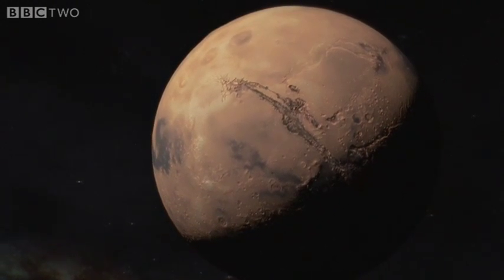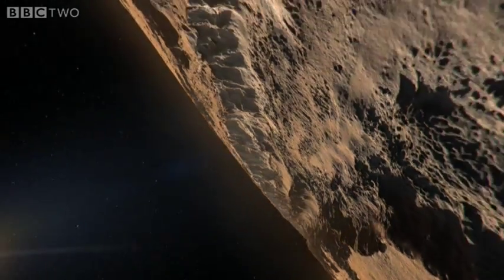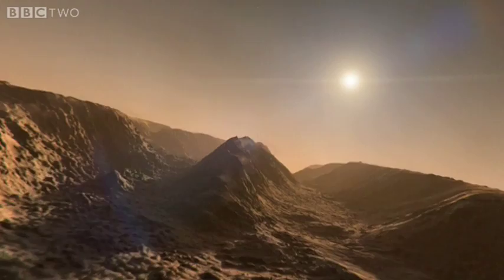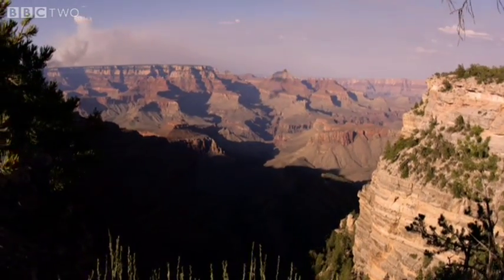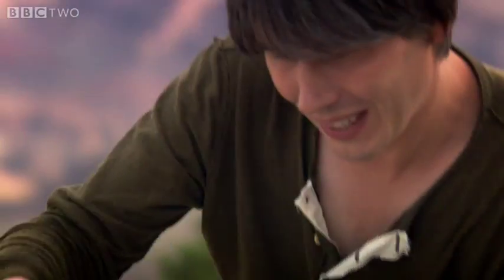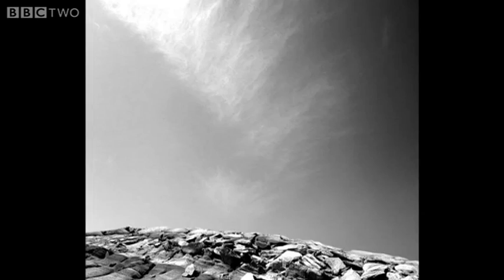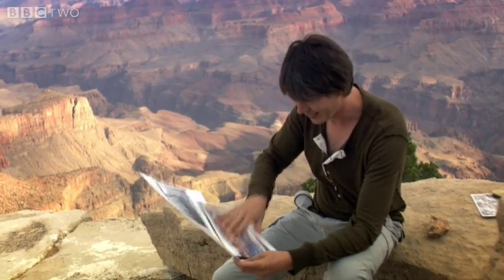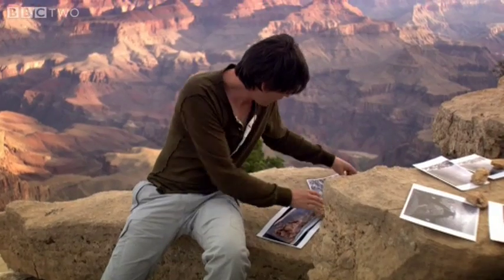The Wonder of Mars - Wonders of the Solar System - BBC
Professor Brian Cox describes how the Grand Canyon on Earth measures up to Valles Marineris on Mars.